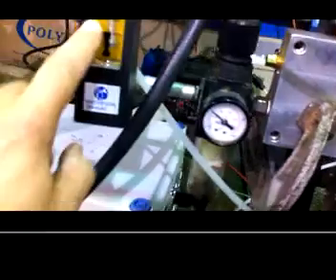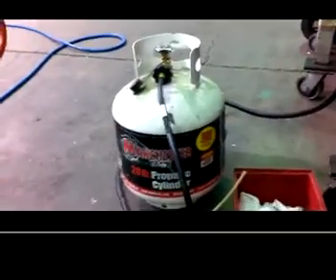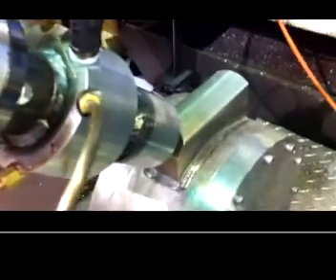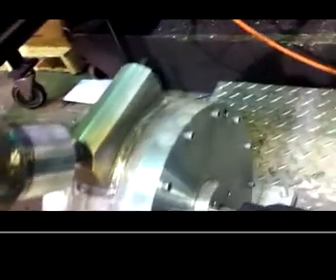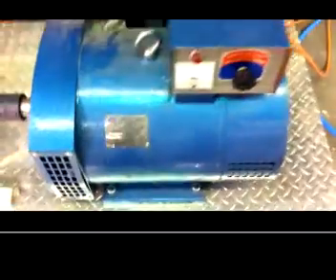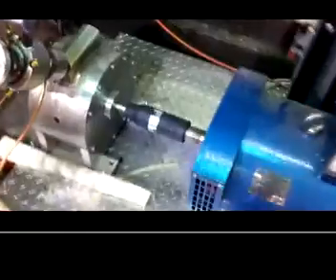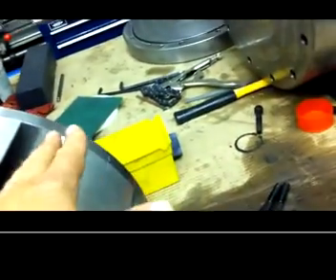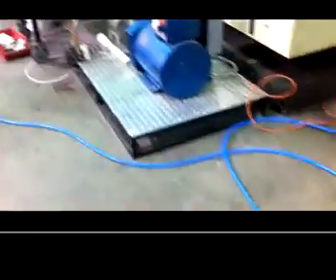NT Plasmatron - SteamRay Engine System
Mike McLaren of W2 Energy, explains the new developments of the SteamRay true rotary engine with illustrative footage. The SteamRay is running smoothly at 100psi, with plasma reformed gas and steam injection.  It is connected to and running a 10KW generator.